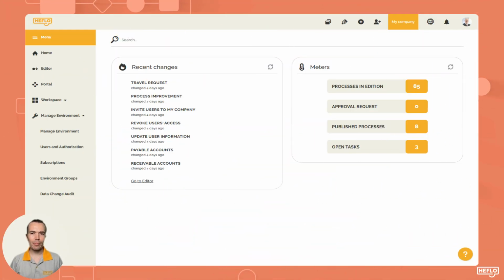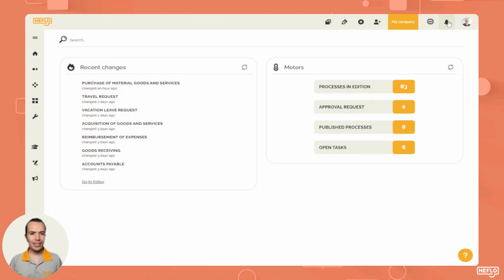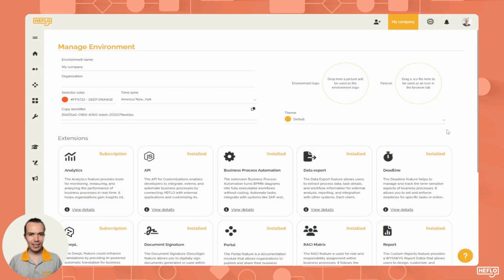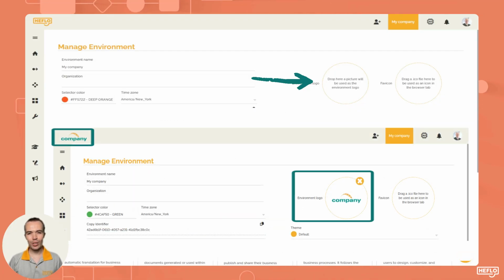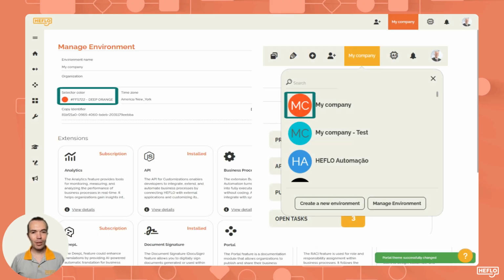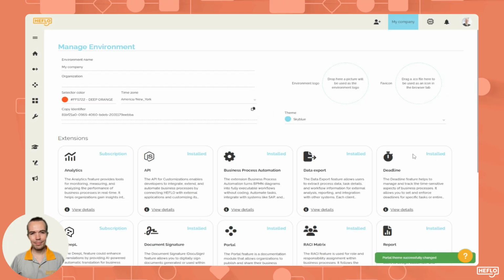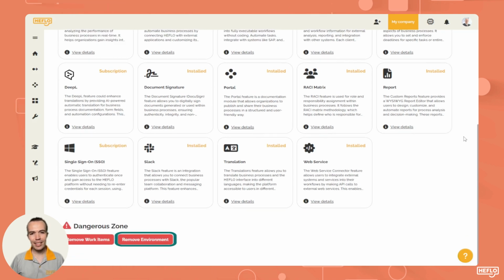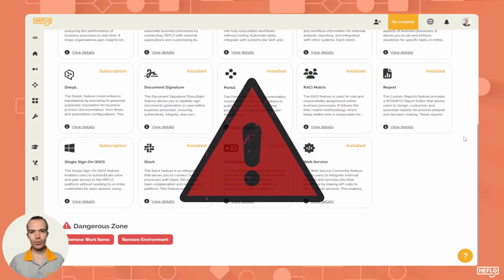Lesson 19: Manage Environment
Customizing Your HEFLO Environment

Welcome to Lesson 19! This video focuses on administrative control, specifically how to access and customize your HEFLO environment. The environment is your dedicated virtual space housing all your processes, users, and settings. We'll show you how to tailor its visual appearance and core settings to perfectly align with your organization's needs.

📌 What You Will Learn in this Lesson:

What is a HEFLO Environment?
Accessing Environment Management & Core Customizations.
Extensions: A brief overview of managing extensions.
Cautionary Note: The importance of caution when using irreversible actions like deleting an environment or its work items.
Personalize your HEFLO environment to enhance brand consistency and operational clarity!

This video contains audio generated by artificial intelligence.